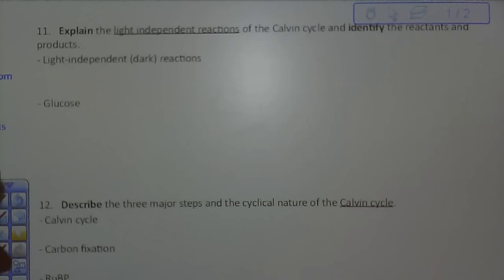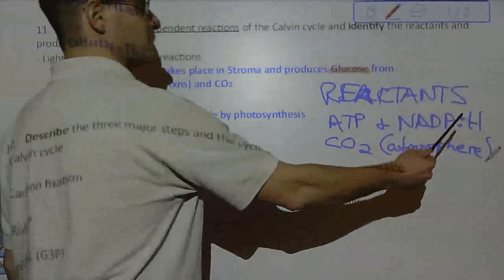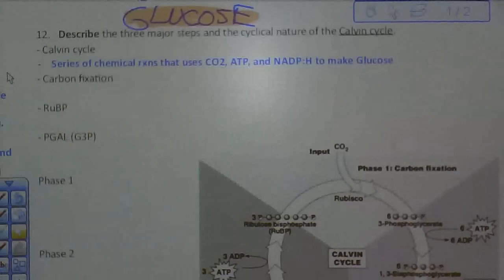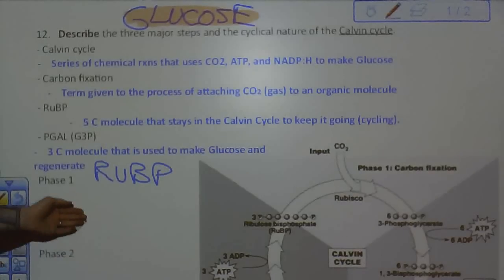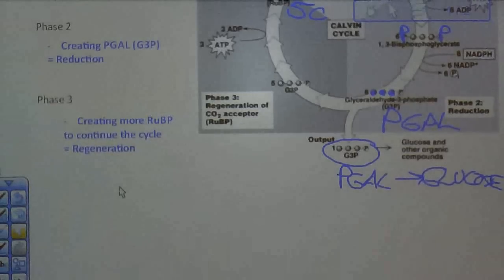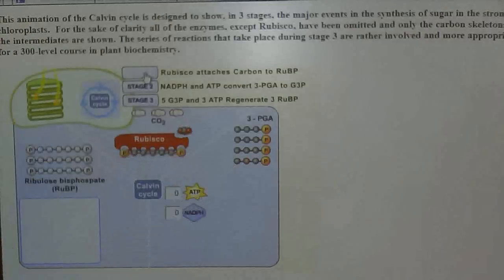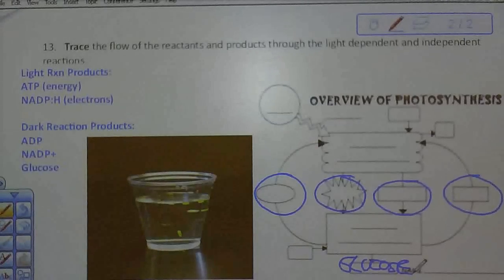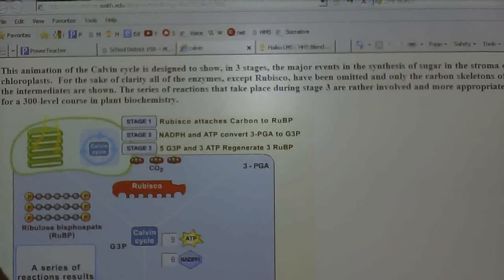Marchand Biology - Photosynthesis Part 3/3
Focusing on dark reactions (Calvin Cycle) and overview of photosynthesis including leaf disk assay lab.